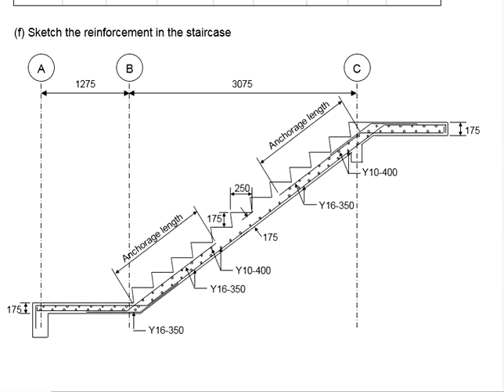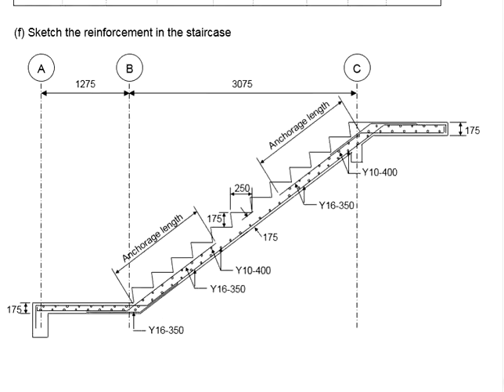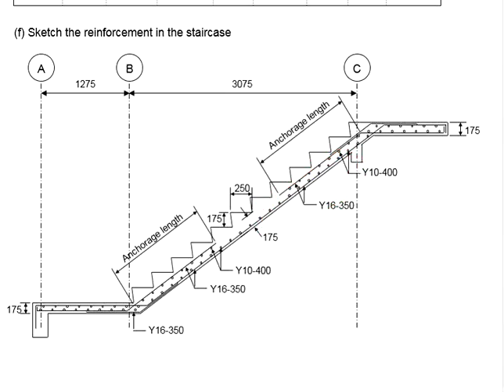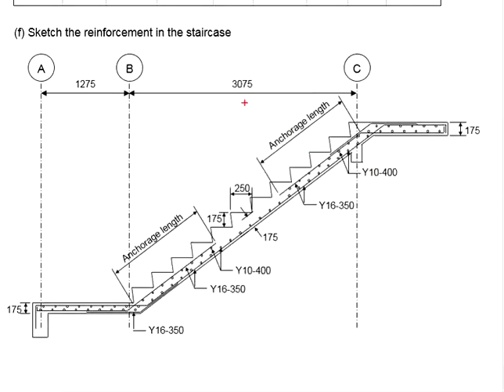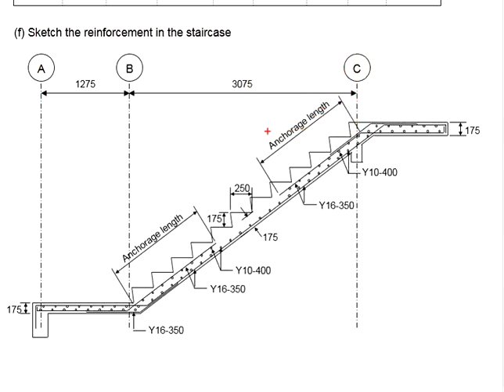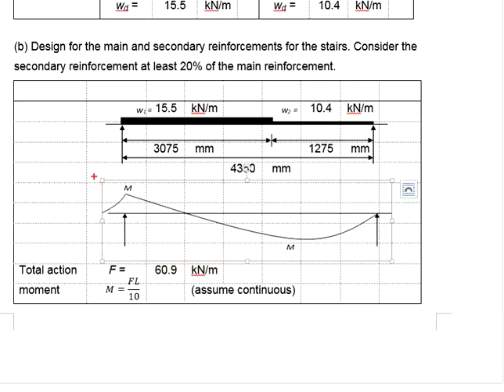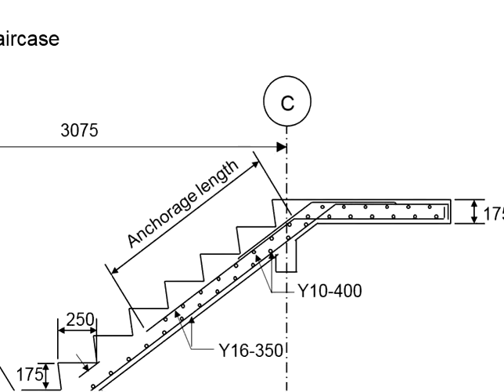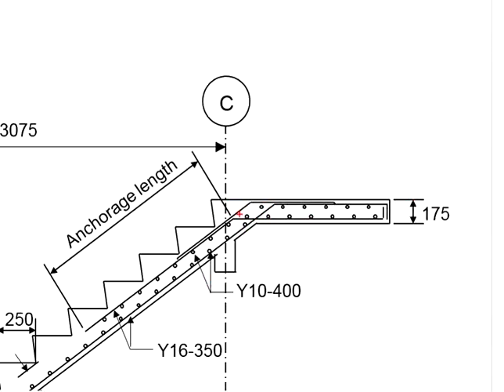11.19 Revision stair: Part 5 - Detailing